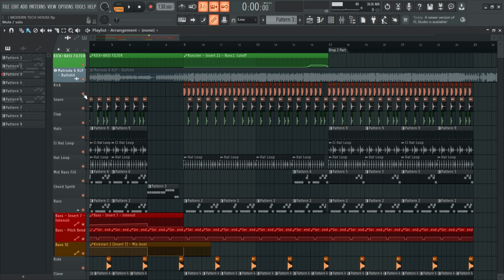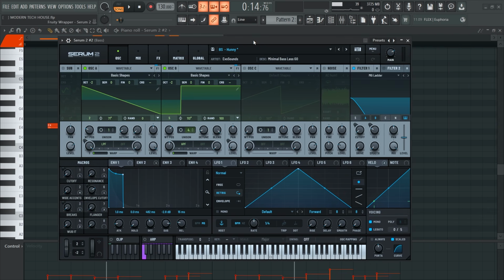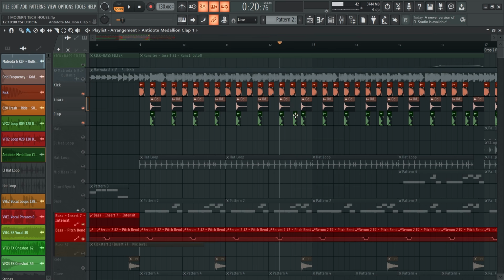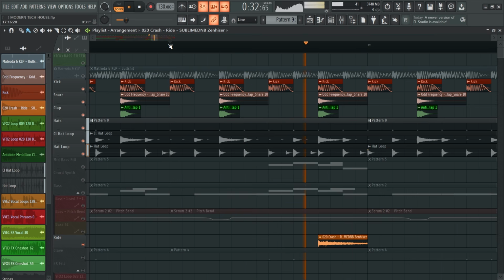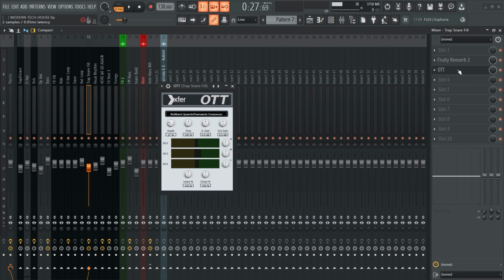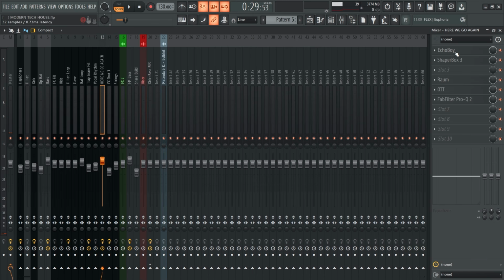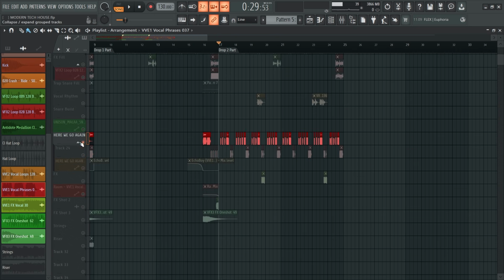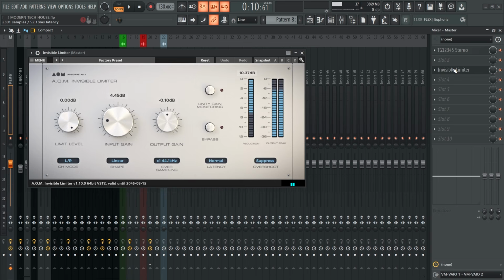HOW TO MODERN TECH HOUSE (Matroda, Max Styler, Odd Mob)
Modern Tech House track inspired by Matroda, Max Styler | FL Studio template & presets  🔥

00:00 Final Result
00:45 Kick
02:20 Bass
05:36 Clap&Snare
06:36 Hats
09:15 Percs & FX
12:02 Mid-Layer
12:55 More FX
13:40 Main Vocal
16:50 Buildup